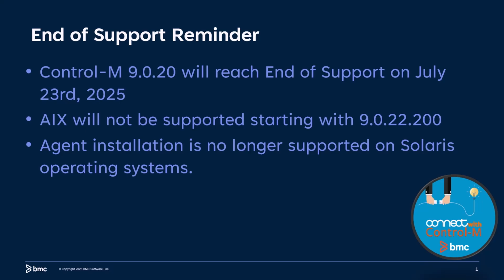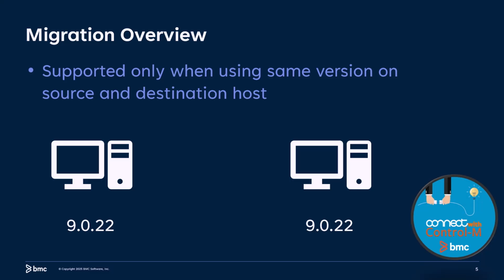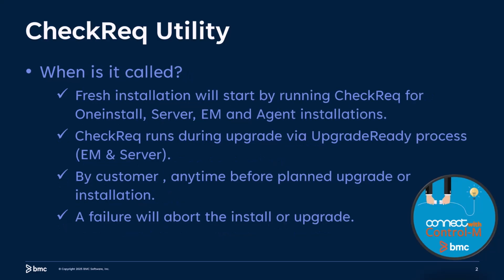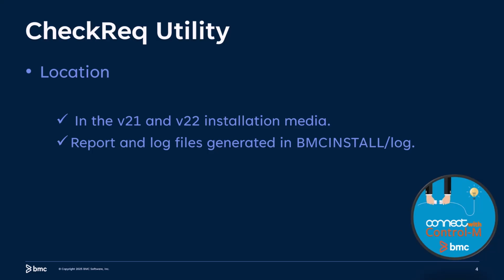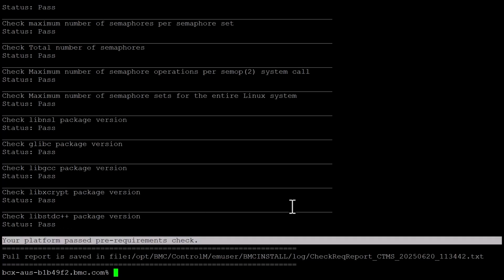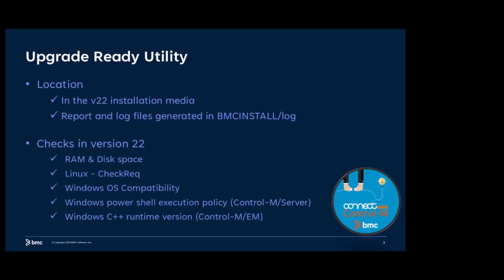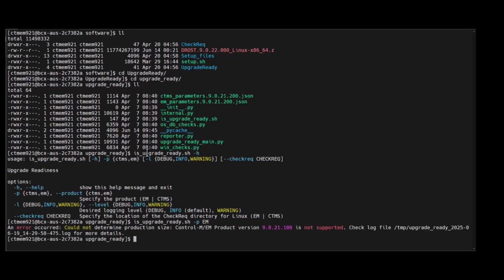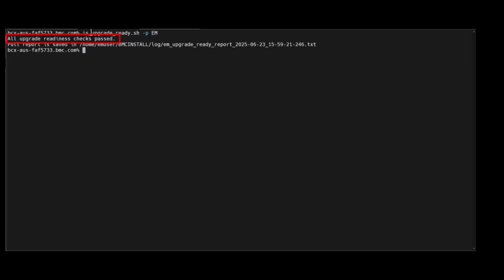CWCM: Tips and Tricks for Upgrading to Control-M 9.0.22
If you're planning to upgrade, or just looking to stay informed, check this session and learn about important considerations, key requirements, and helpful tips to keep in mind when moving to our latest release. Our experts shared insights to help you better prepare and avoid common pitfalls during the upgrade process to 9.0.22. In this session, you'll learn: The requirements and recommended steps for a successful upgrade or installation Useful utilities to help with pre-upgrade preparation Tips and troubleshooting guidance based on real-world experience.